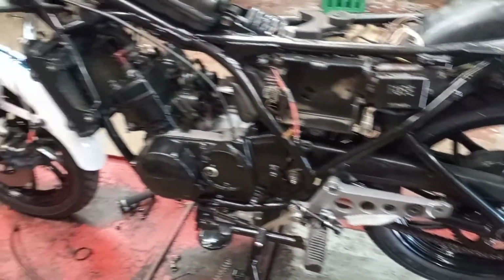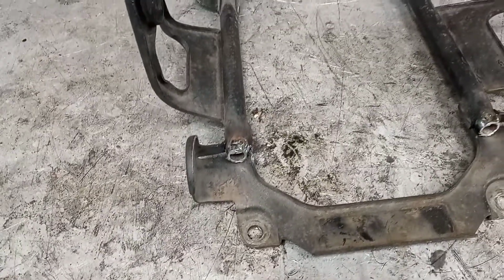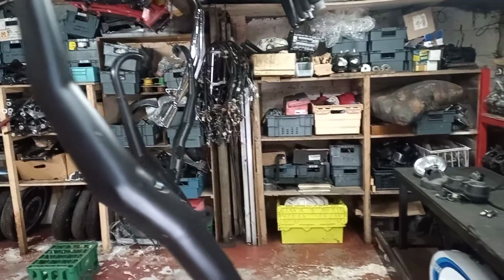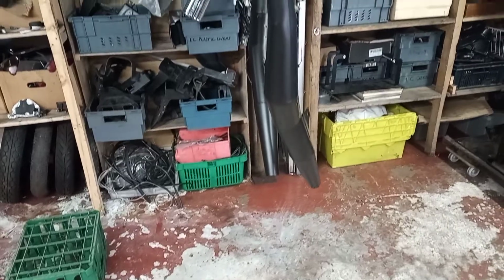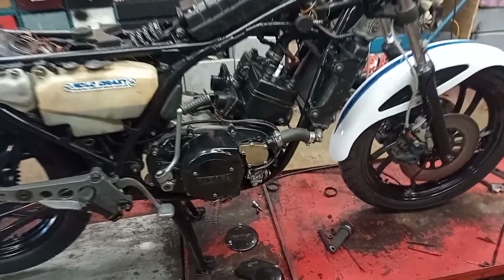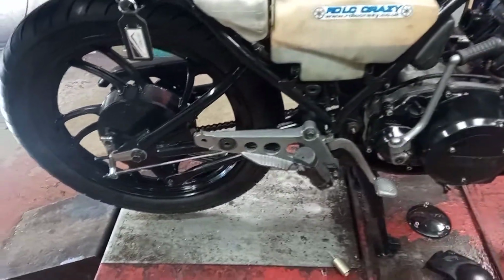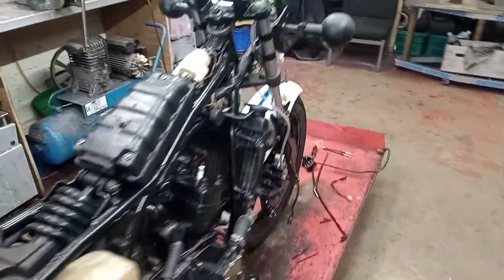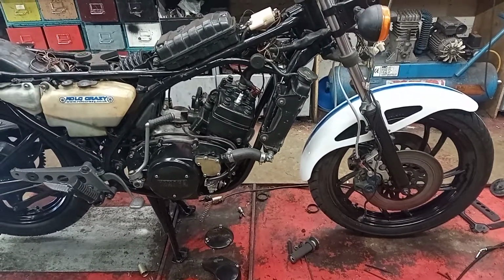a rebuild to finish